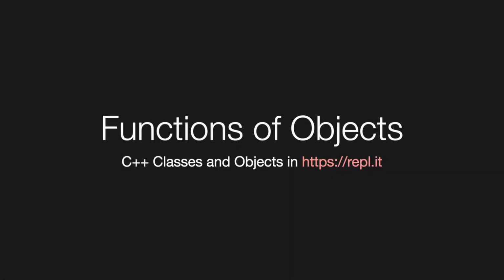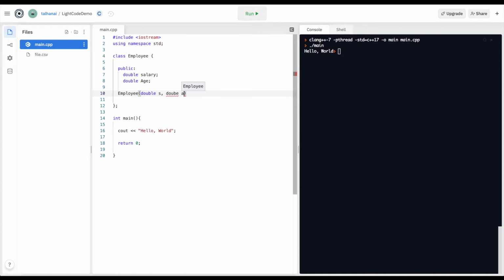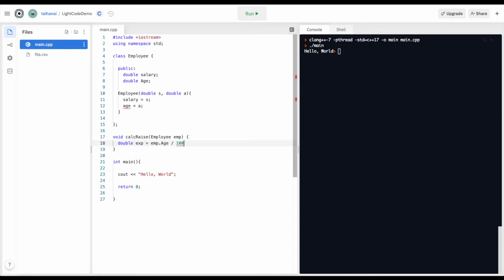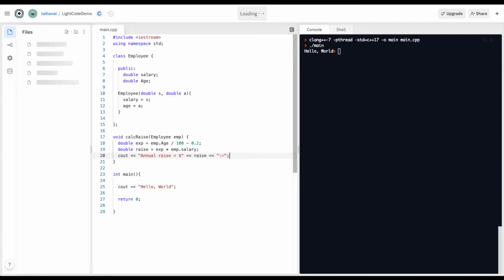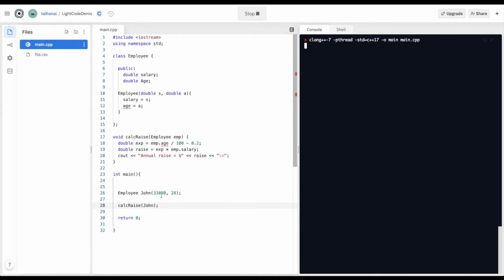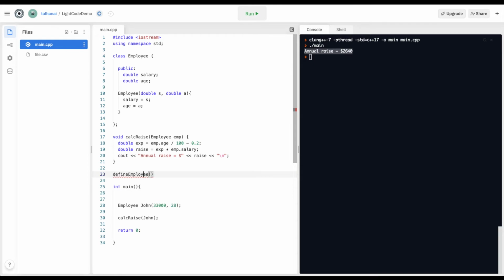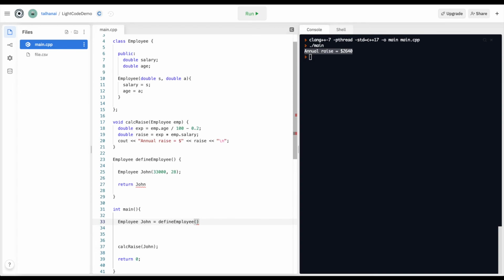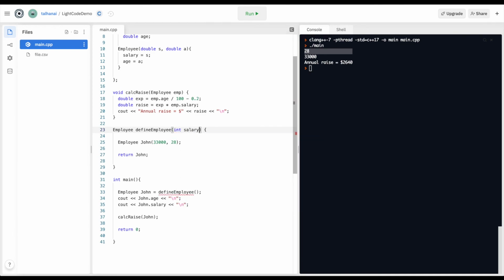C++ | Passing and Returning Objects to Functions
Learn how to pass an object as an argument to a function, as well as return an object from a function. The tutorial was run using the online development environment